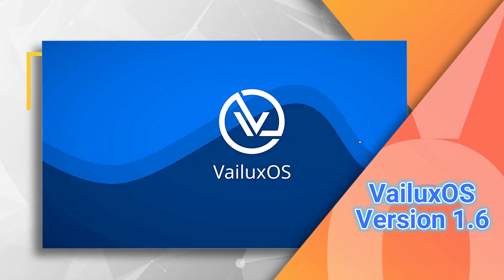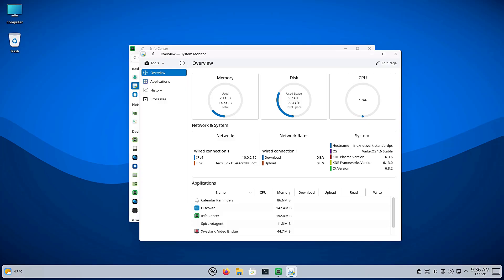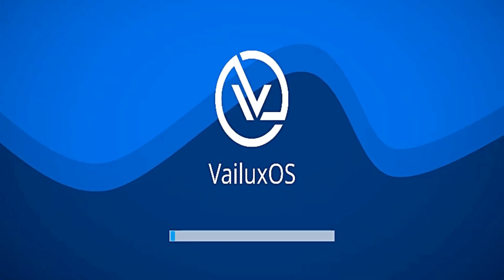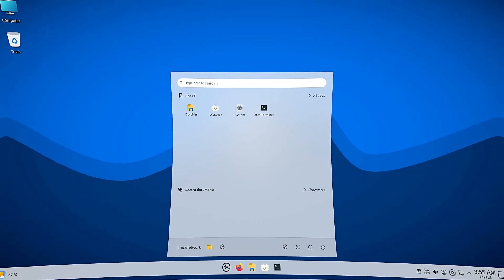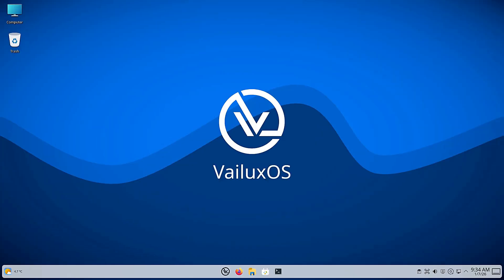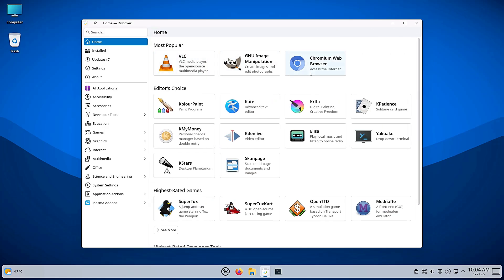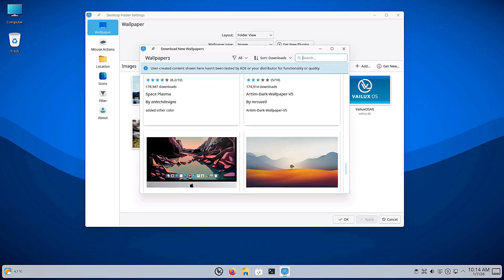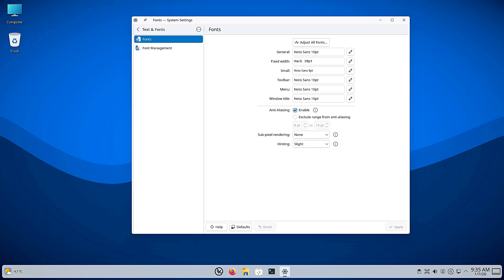Is This The Most Beautiful Linux Desktop of 2026?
Is this the perfect upgrade for your desktop? VailuxOS has just dropped version 1.6, and it represents a massive shift for the distribution. We are saying goodbye to the Ubuntu base and hello to the raw power and stability of Debian 13.

In this video, I’m taking you on a tour of this German engineered Linux distro to see if the switch was worth it. We are looking at the stunning new KDE Plasma 6 desktop, the conflict-free package management, and why this might just be the best "set it and forget it" operating system for beginners and gamers alike.

We’ll cover everything from the new "Floating Taskbar" to the smooth "Plymouth" boot animations that make your PC feel premium again. Whether you are tired of Windows or just looking for a new Linux home, VailuxOS 1.6 is making a strong case for itself.

Join the Community: If you enjoy Linux reviews, gameplay tests, and tutorials that respect your time, make sure to Subscribe to Linux Network and ring the bell so you never miss an upload.